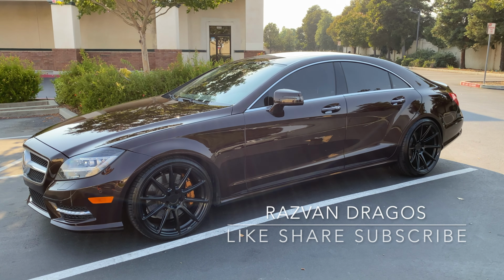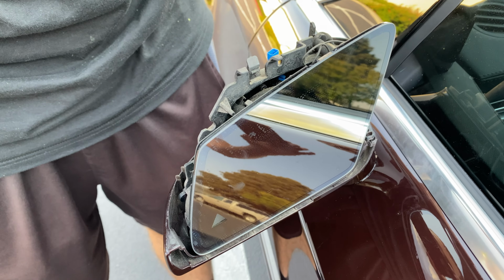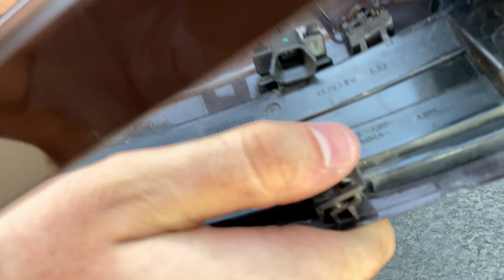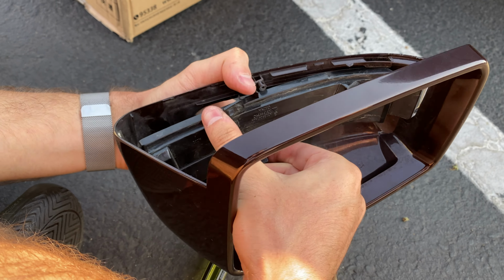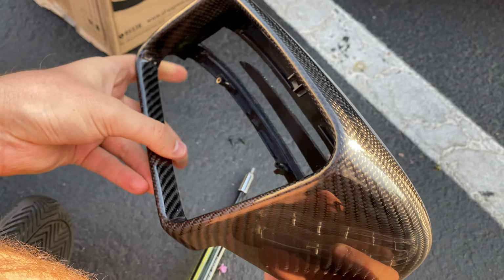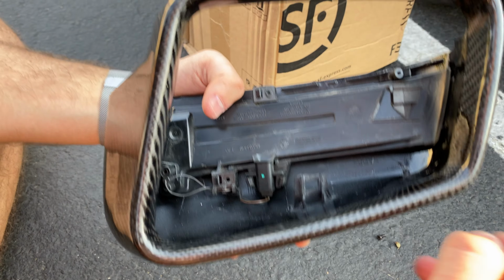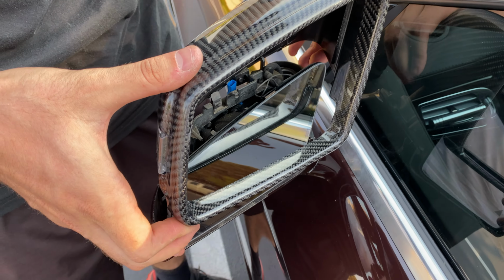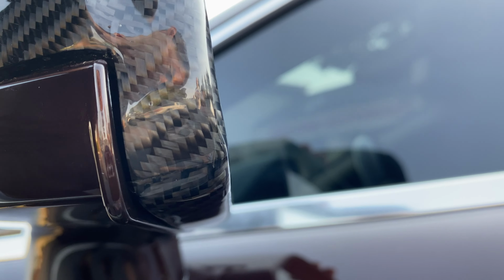Mercedes Carbon Fiber Mirror Install - How to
*We film all of our videos in 4K so please ensure to watch in the highest quality you have available*

Hope you guys enjoy our Mercedes Benz Carbon Fiber Mirrors Install Video! Let us know how you enjoy the video itself, we are always looking for feedback!

-Razvan Dragos